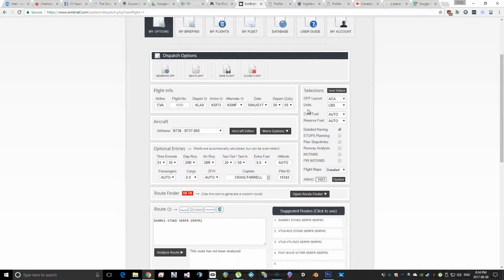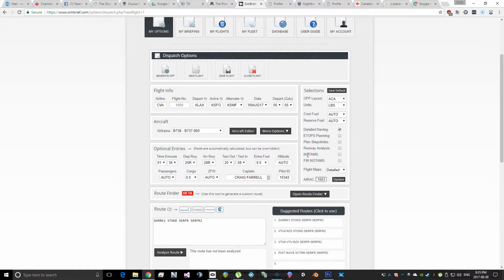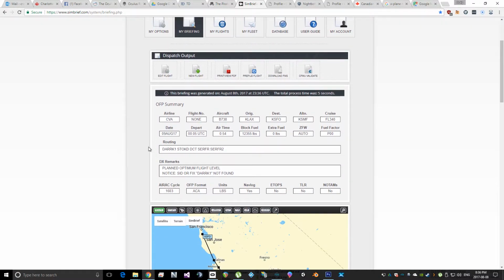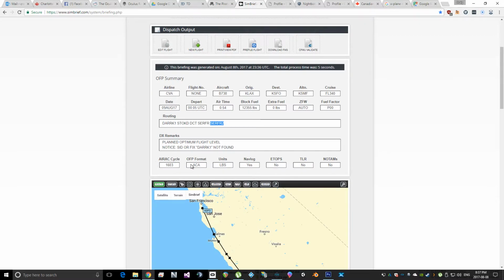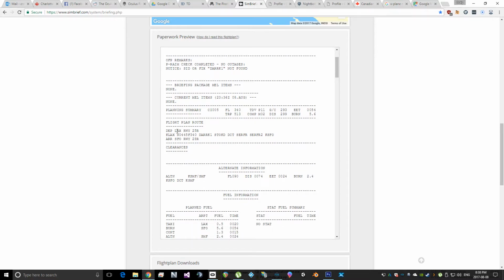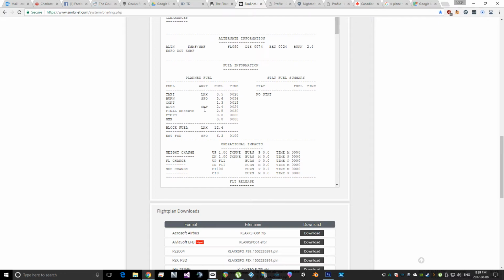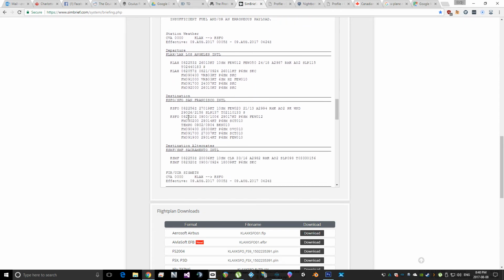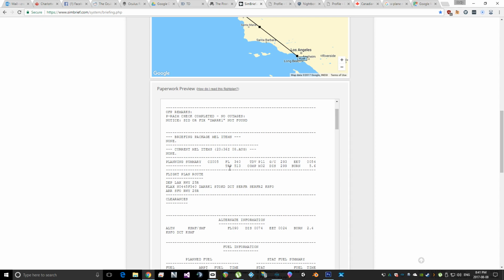Learning X-Plane with Craig: KLAX-KSFO